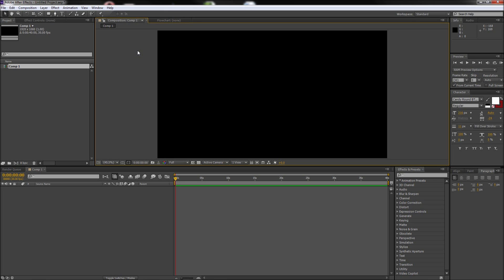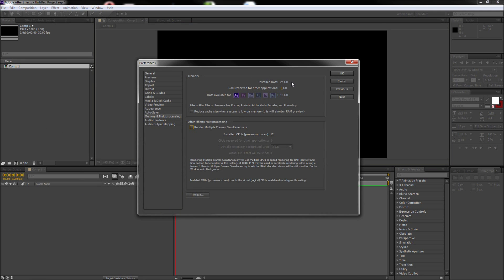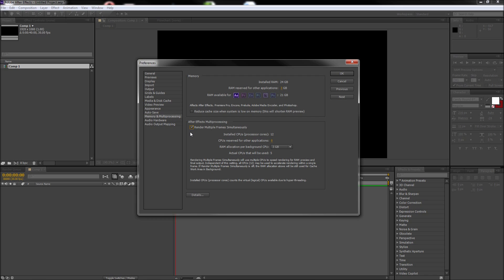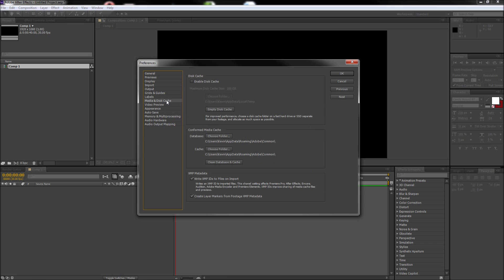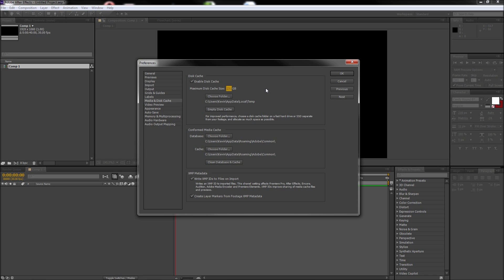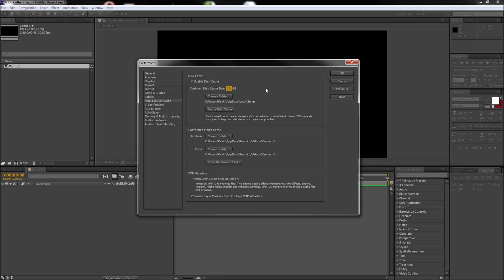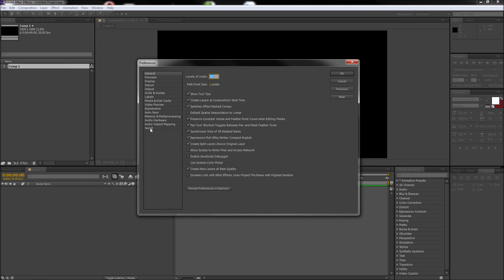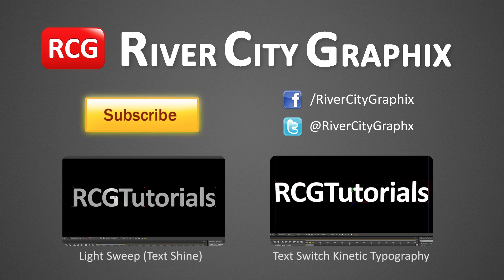After Effects Tutorial: Increase Ram Preview and Rendering Speeds -HD-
In this tutorial, you will learn how to make After Effects faster and increase ram preview and rendering speeds.